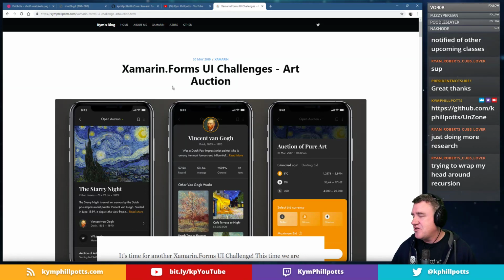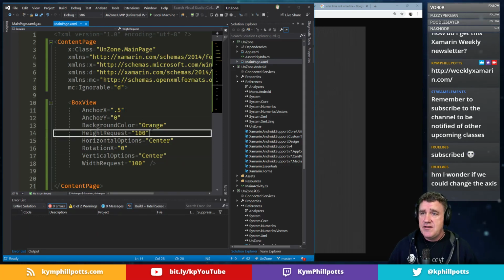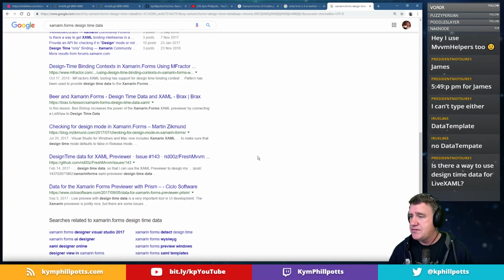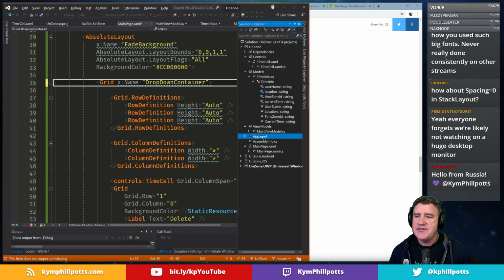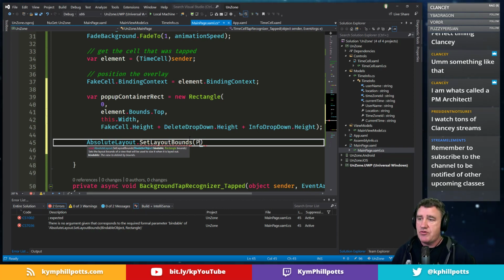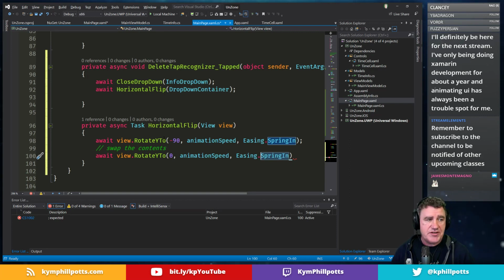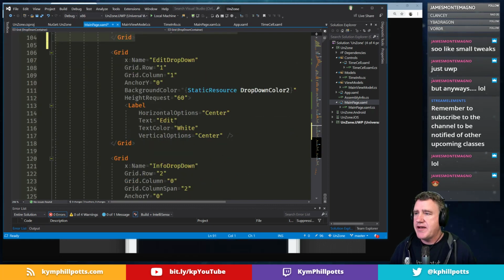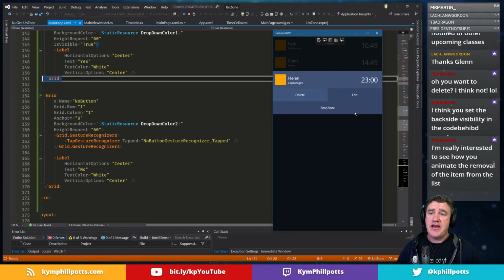Unzone - A Xamarin.Forms UI Challenge - Part 1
This Xamarin.Forms UI Challenge is based on the fantastic dribble designs by Rick Waalders.